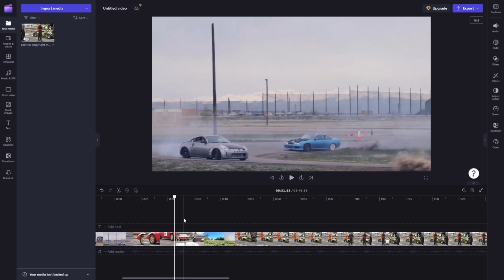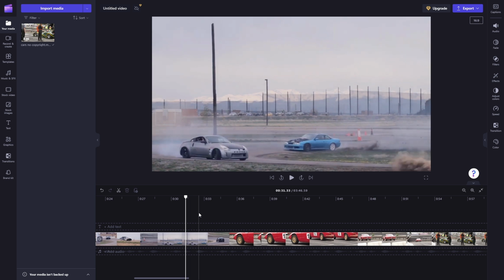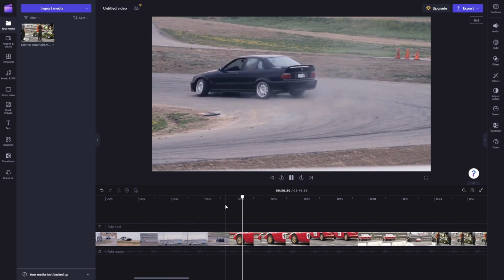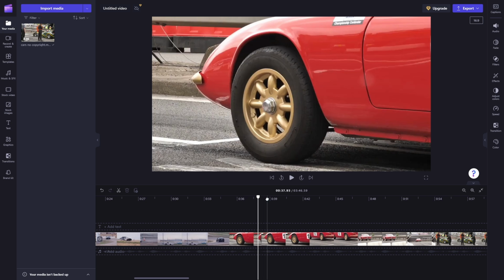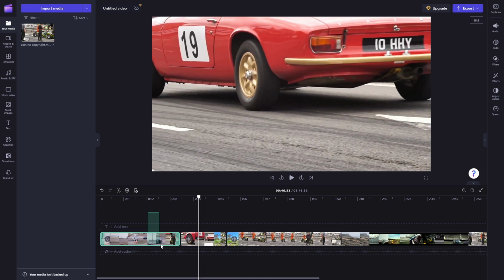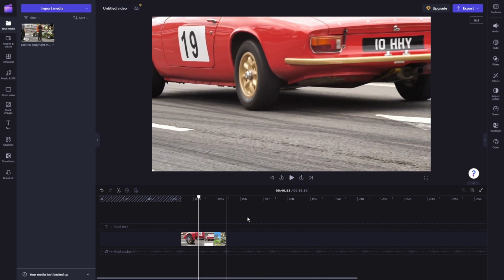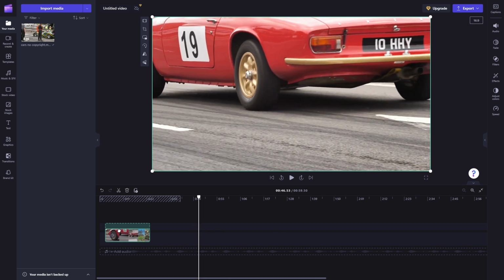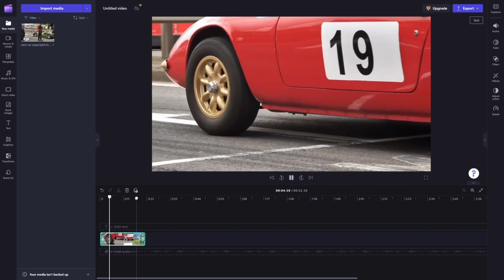How To Cut Video In Clipchamp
In this video I show you how to cut a video in Clipchamp. If you want to trim a video in Clipchamp then this is the tutorial for you.